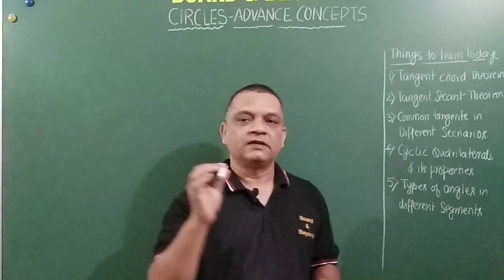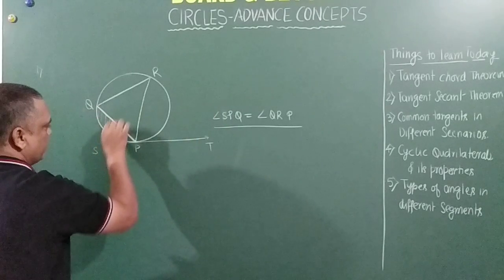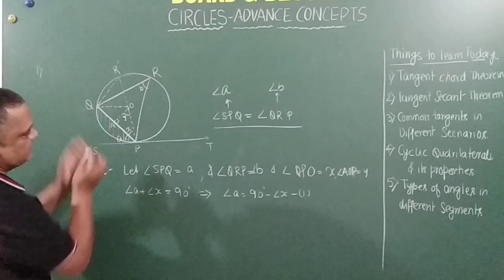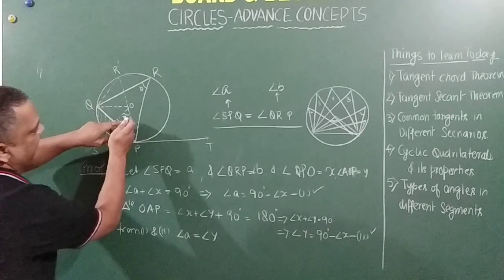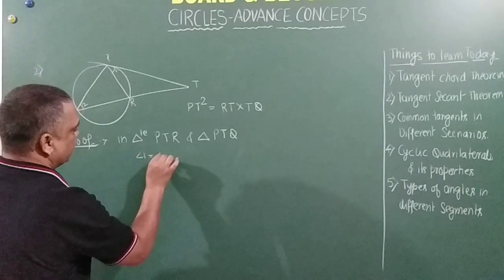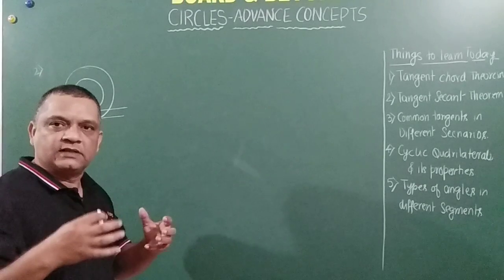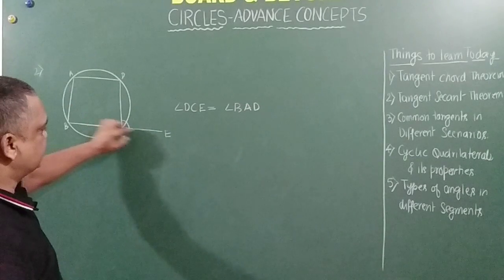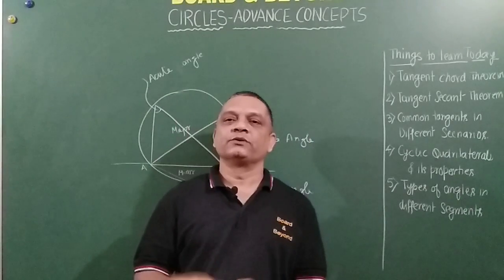Circles Advance Concepts Reduce TIME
Circles Advance Concepts - Reduce time- High Marks
Tangent Secant Theorem
Tangent Chord Theorem
Cyclic Quadrilaterals
Common Tangents for Two Circles
Types of angles in Minor and Major Segments
Acute Angle
Obtuse angle
Exterior Angle , interior Angle
Solve Easy